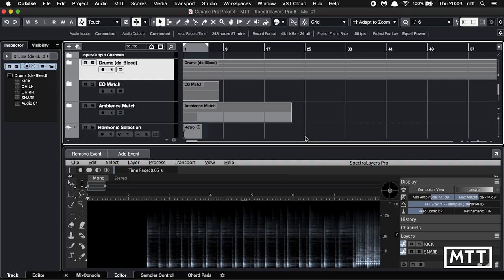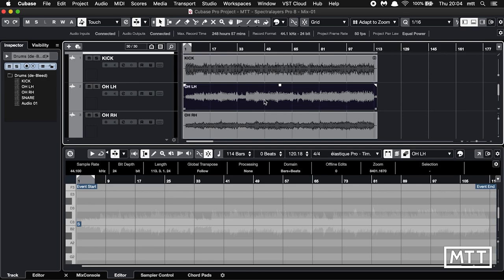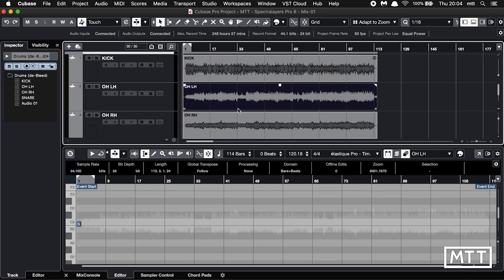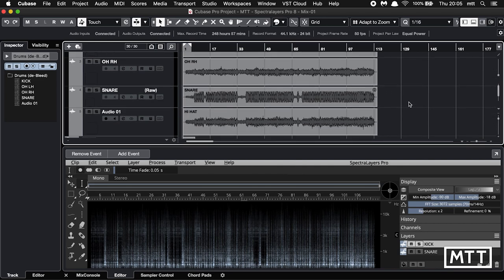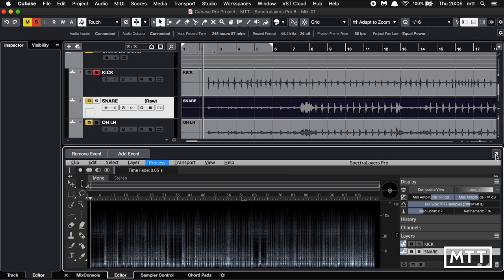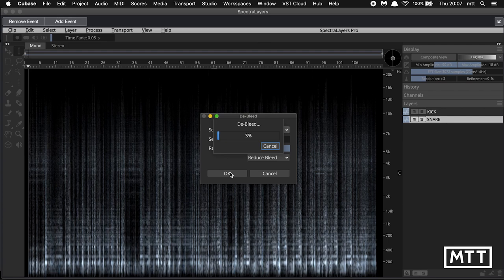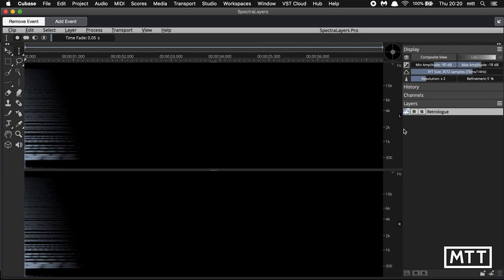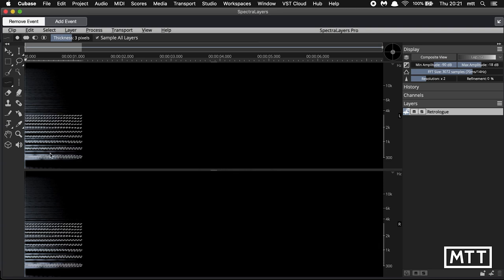Review: Spectralayers Pro 8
In this video, I look at the new features of Steinberg's Spectralayers Pro 8.

*** Re-Uploaded because I left some un-needed footage in the middle ***

Section Timings:
0:00 Intro

1:43 De-Bleed
9:12 EQ Match
11:54 Ambience Match
15:00 Harmonic Selection
17:36 Voice De-Noise: Music
20:35 Voice De-Noise: Noise
22:28 Reverb Reduction
24:58 Eraser & Amplifier
26:27 Setting Limits
28:07 Summary